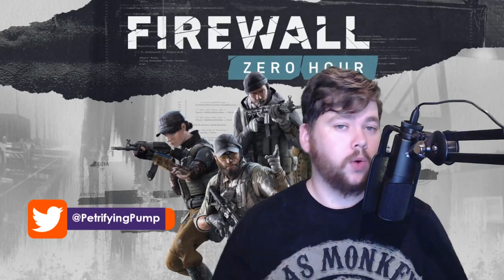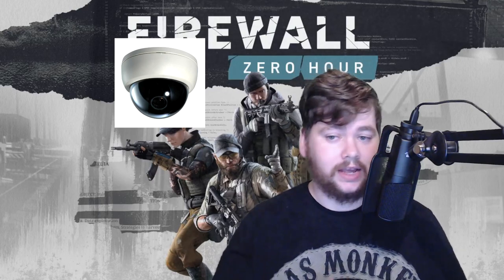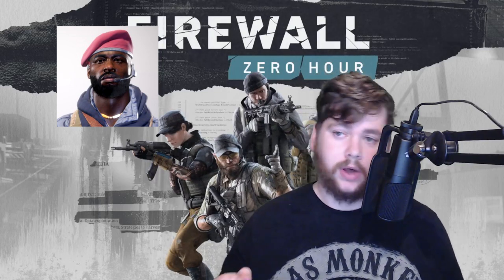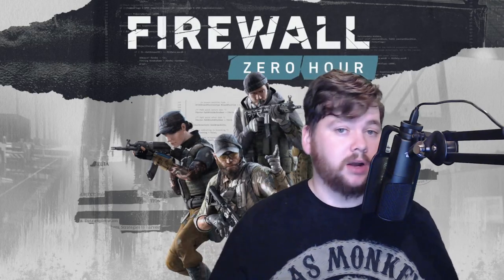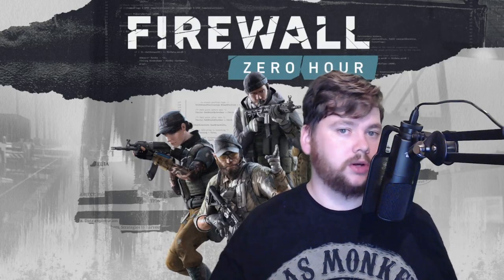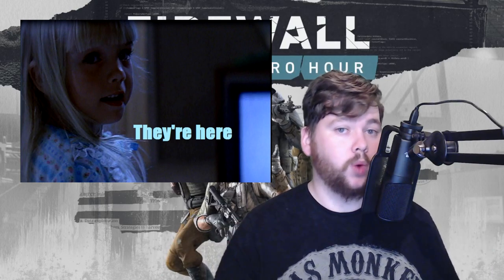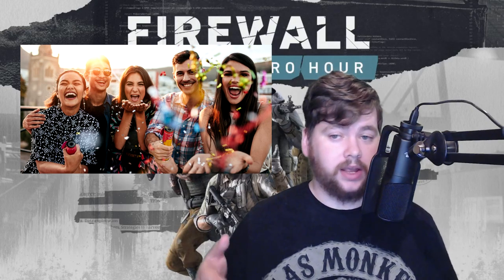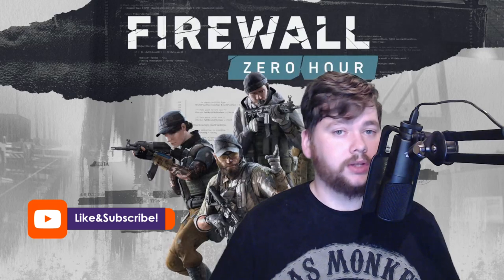Firewall Zero Hour For Beginners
Firewall Zero Hour is on the PS+ Instant Game Collection for February, as such, there's been an influx of brand new Firewall players to the game and I've been getting lots of questions like 'what's the best weapon?' or 'who's the best contractor?' etc. So I decided to make a video with some (hopefully) helpful tips to help out new Firewall players.